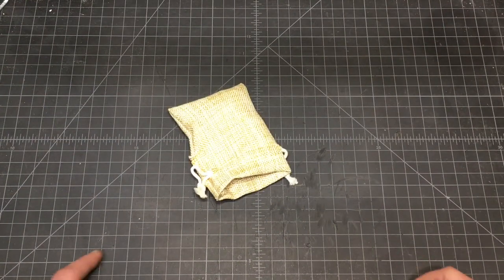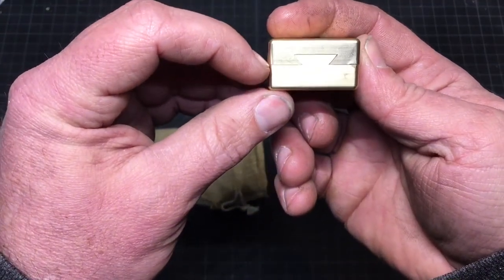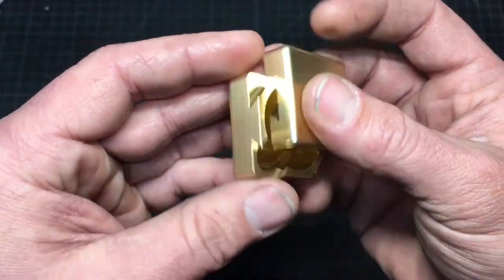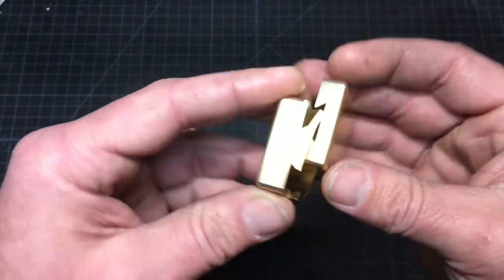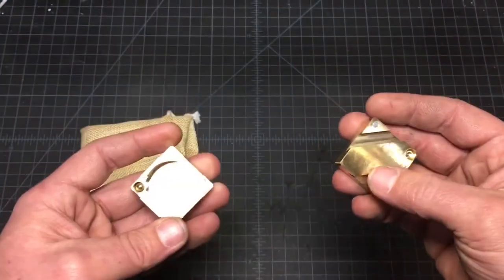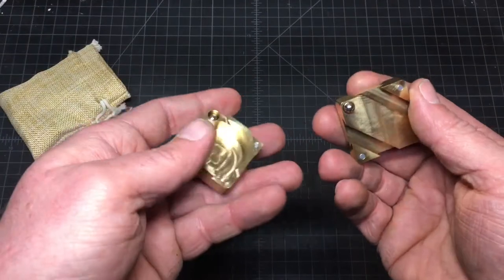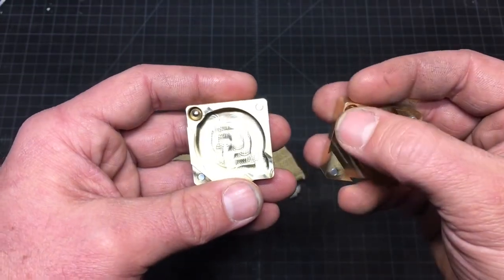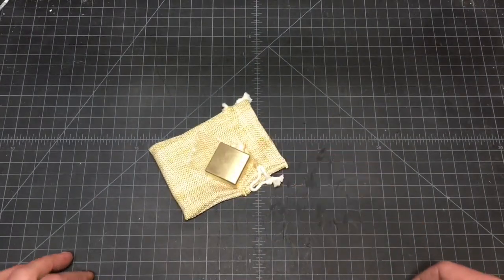Oceanus Brass Enigma Coffer